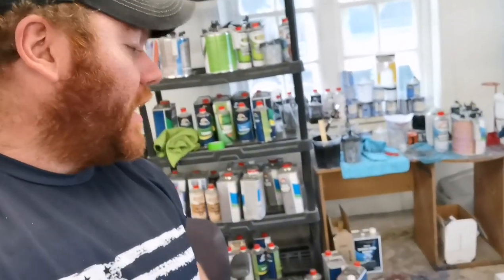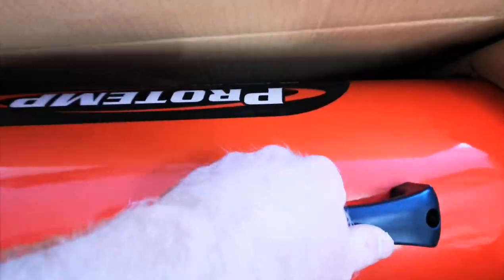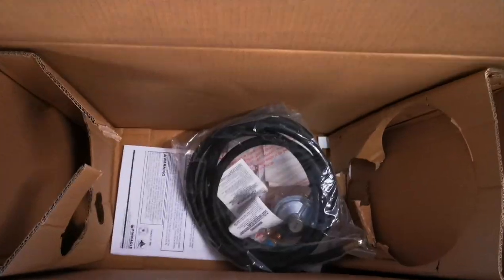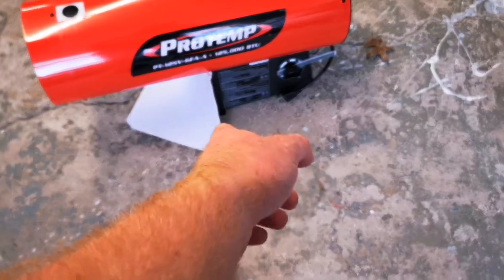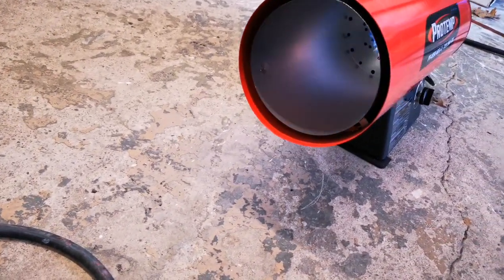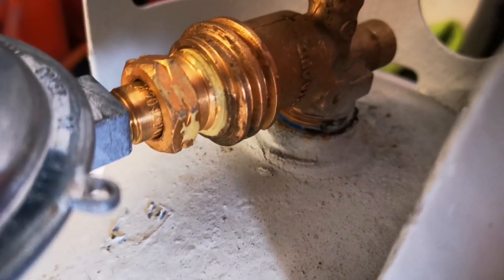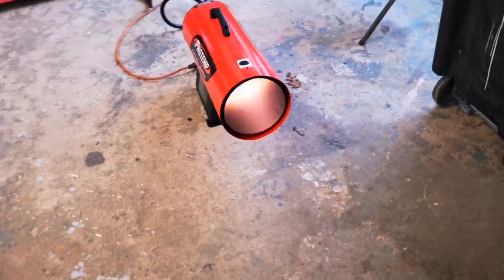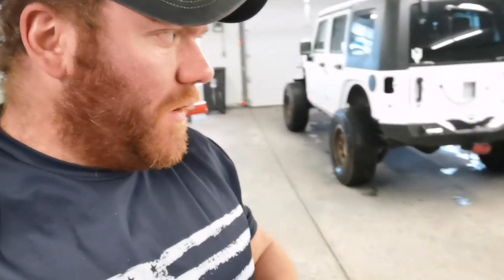Amazon propane garage heater